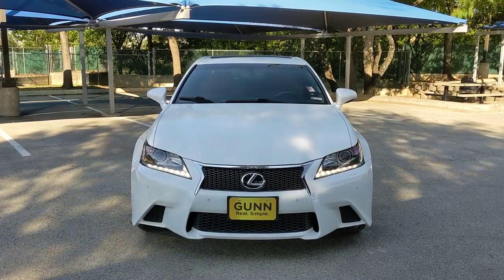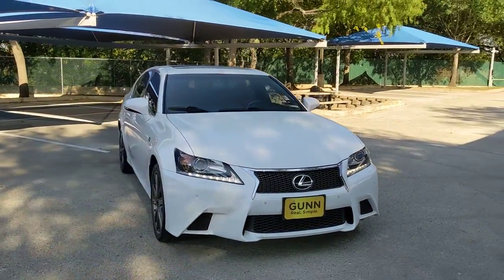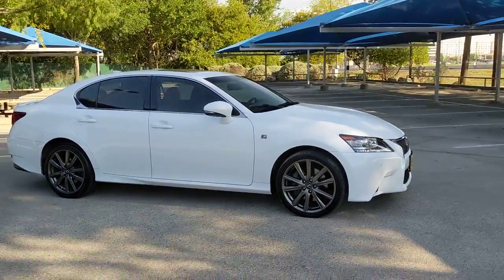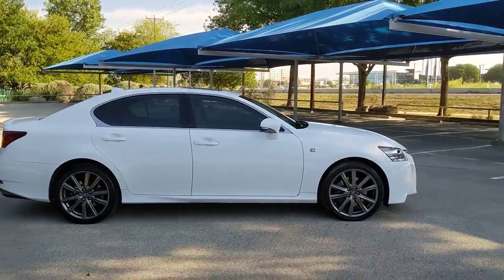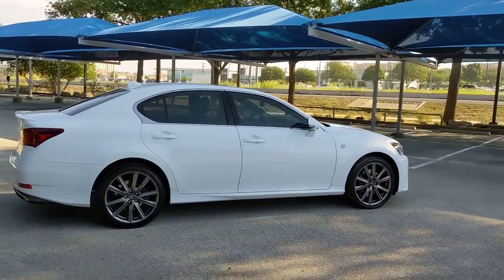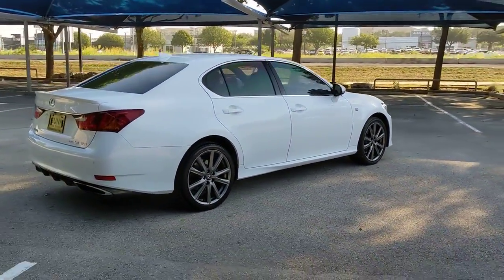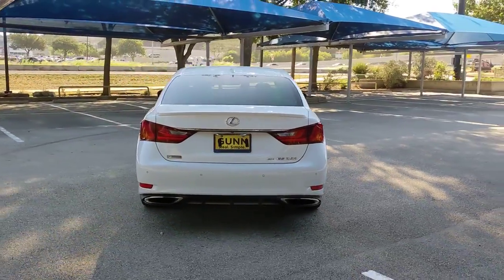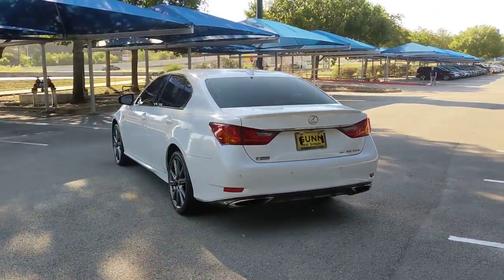2015 Lexus GS 350 San Antonio, Austin, Houston, Boerne, Dallas, TX BC12024A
Ultra White Used 2015 Lexus GS 350 available in San Antonio, Texas at Gunn Honda. Servicing the Austin, Houston, Boerne, Dallas area.

Gunn Honda
14610 IH-10 W

19 Split 5-Spoke Wheels, Adaptive Front Lighting System, Adaptive Variable Suspension, AM/FM radio: SiriusXM, Automatic temperature control, Black Headliner, Climate Concierge, Driver's & Passenger Seat Memory, Electronic Stability Control, F Sport Door Scuff Plates, F Sport Front Bumper & Rear Lower Valence, F Sport Leather, F Sport Mesh Front Grille Inserts, F Sport Package, Front fog lights, Front Sport Seats, F-Sport Tuned Adaptive Variable Suspension (AVS), Genuine wood dashboard insert, Headlight cleaning, Heated Rear Seats, Heated Steering Wheel, Heated/Ventilated Front Seats, Heavy-Duty Heater, High-Intensity Discharge Headlights, LED Fog Lamps, Linear Espresso Wood Ornamentation, Luxury Pkg w/Heated Rr Seats/Cold Weather Pkg, Memory seat, Multi-Contour 18-Way Power Front Seats, Perforated Leather Sport Steering Wheel, Power moonroof, Power Rear Sunshade, Radio: Lexus Premium AM/FM/DVD/HD Audio System, Rain Sensing Wipers, Rear Climate & Audio Controls, Rear Lip Spoiler, Rear Manual Side Sun Shades, Rear window defroster, Remote keyless entry, Semi-Aniline Leather, Steering wheel memory, Steering wheel mounted audio controls, Striated Aluminum Interior Trim, Telescoping steering wheel, Tilt steering wheel, Water Repellant Front Door Glass, Wheels: 19 x 8 Alloy, Wiper Deicer, Wood/Leather Steering Wheel.Gunn Honda Has Been Here for San Antonio Since 1976! Come See Us Today To Experience The Gunn Honda Difference For Yourself!Recent Arrival!Starfire Pearl 2015 Lexus GS 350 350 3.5L V6 DOHC 24V 6-Speed Automatic with Sequential Shift 19/26 City/Highway MPG